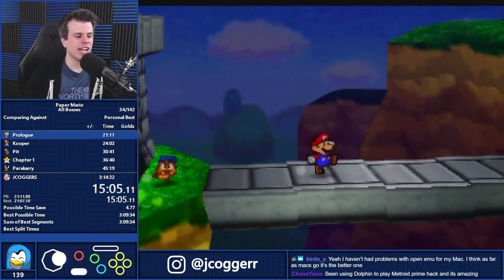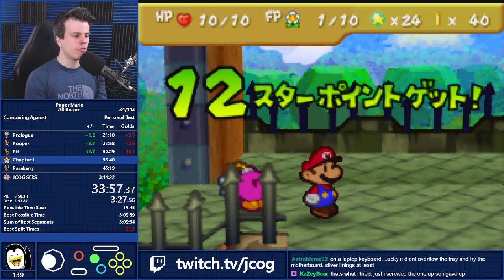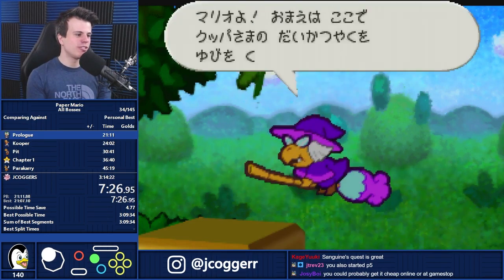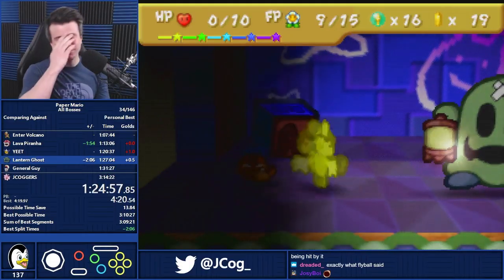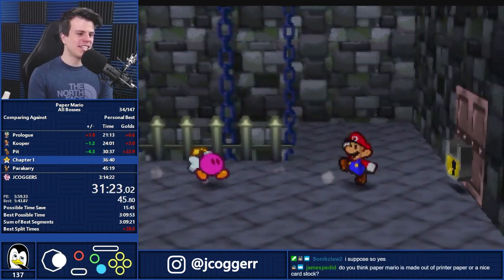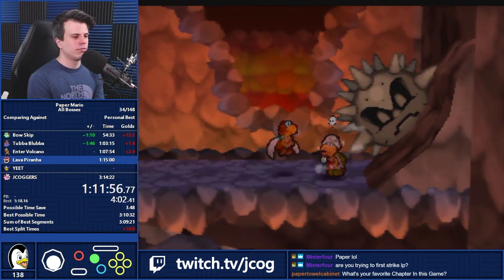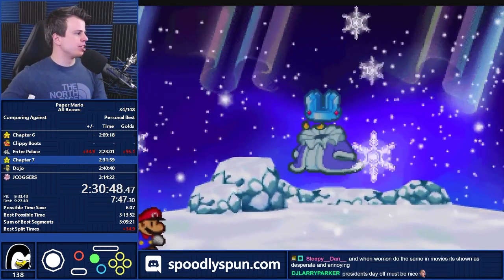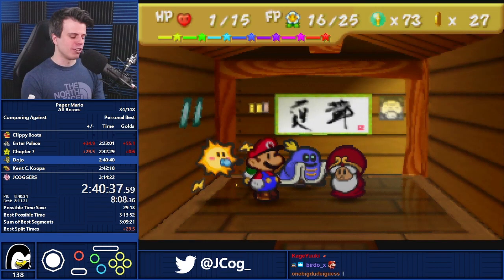Endless cycle of failure | Stream Recap